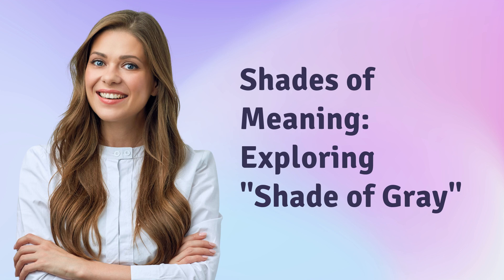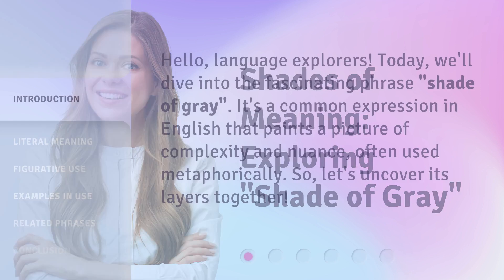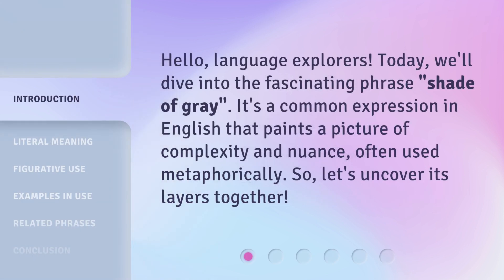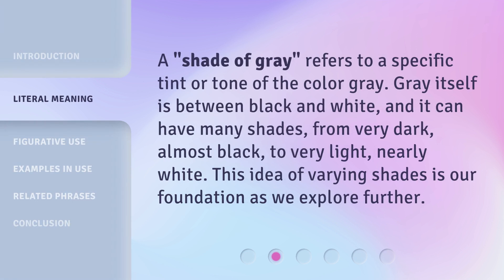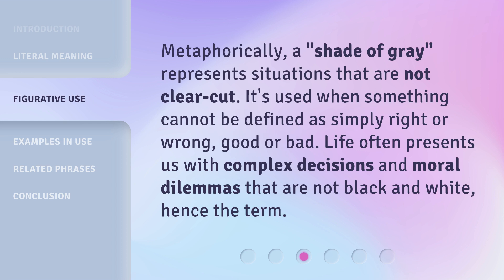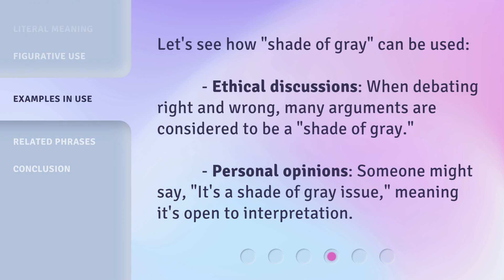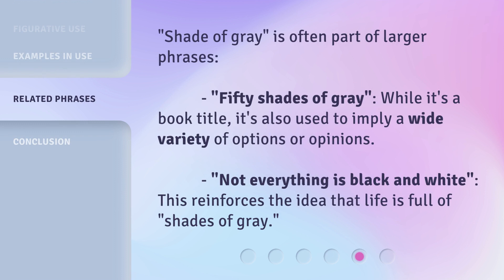Shades of Meaning: Exploring "Shade of Gray"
Unveiling Shades of Meaning: The Fascinating World of 'Shade of Gray' • Delve into the intricate layers of meaning behind the popular phrase 'Shade of Gray'. Discover the captivating nuances and explore the rich tapestry of interpretations that make this expression so intriguing.

00:00 • Introduction - Shades of Meaning: Exploring "Shade of Gray"
00:27 • Literal Meaning
00:52 • Figurative Use
01:15 • Examples in Use
01:36 • Related Phrases